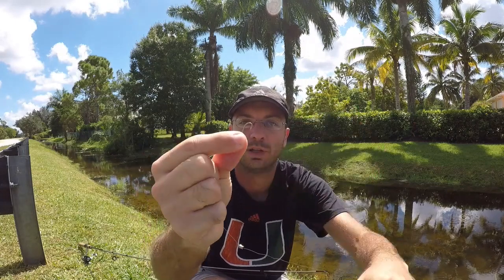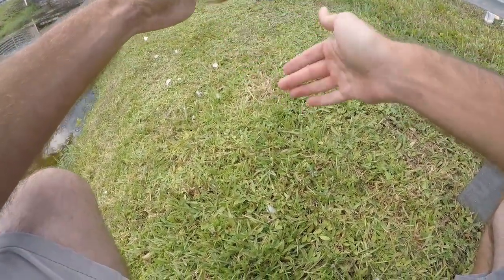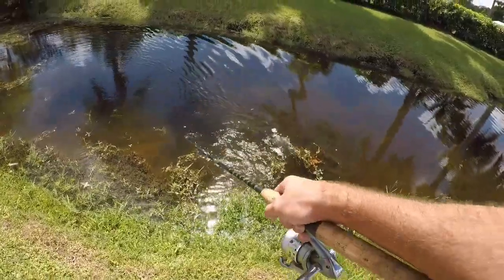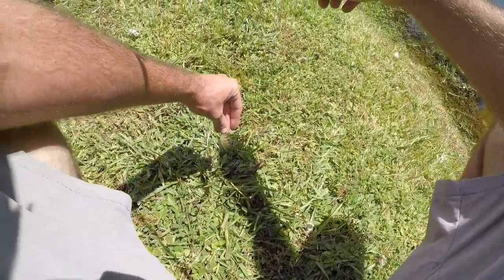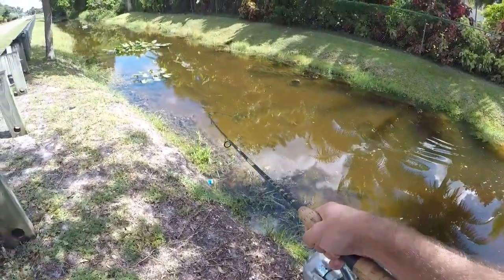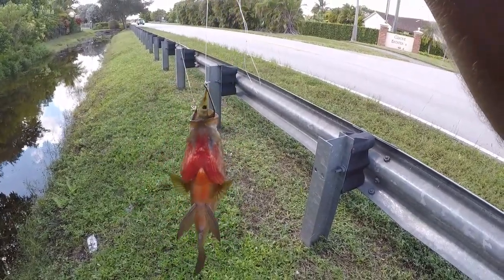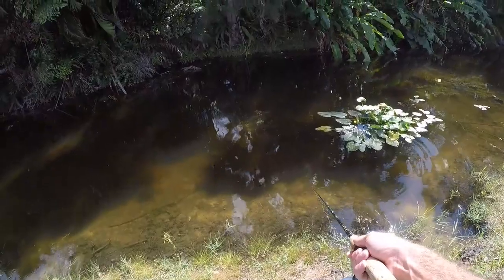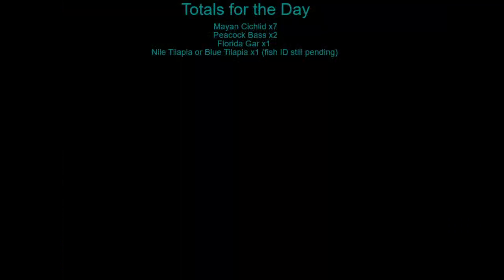Working Up the Food Chain: Live Cichlids for Peacock Bass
Last time here I had a tough time fishing this canal with lures so I decided to go back and use some live bait. First, I microfished for some baby mayan cichlids. Next, I put them out on a larger hook for some peacock bass